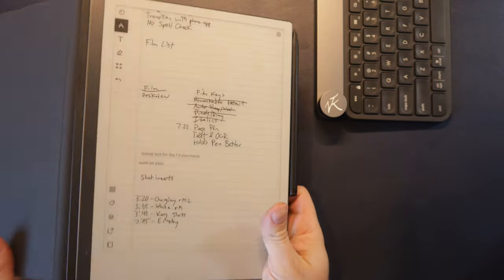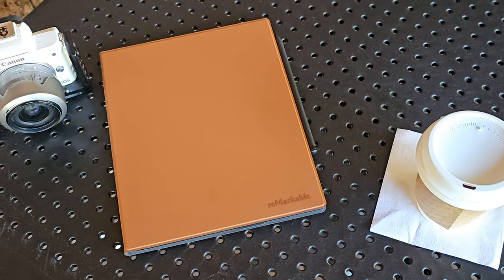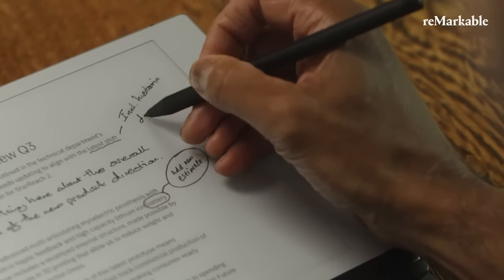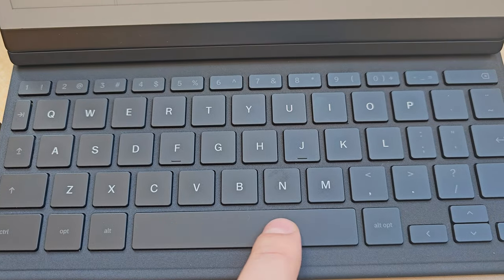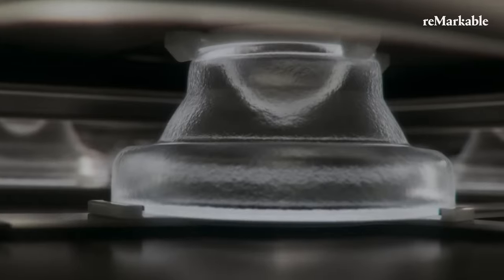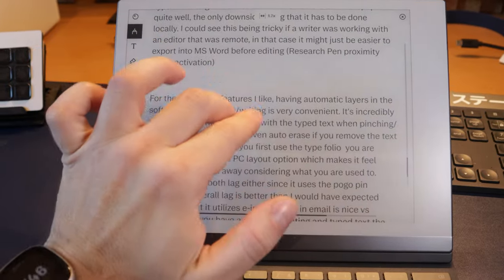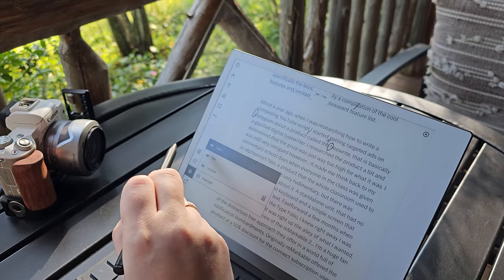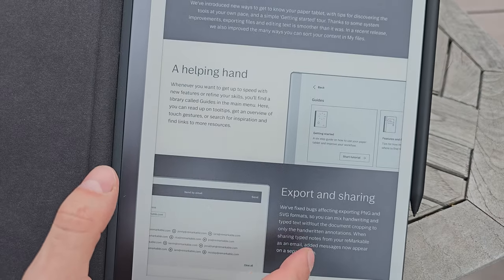reMarkable Type Folio - Long Term Review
I've been using the reMarkable Type Folio for the past 6 months as a supplement to the regular Folio the team offers. It's added a new element to the rM2 and a unique way to interface with it. I hope you find this useful and please let me know below if you have any questions.

reMarkable 2 bundle
Aftermarket Folio Book

0:00 Intro
0:38 Freewrite Traveller
1:03 Alphasmart Neo 2
1:36 reMarkable Announcement and product launch
2:22 Physical Features
3:34 Keys
4:23 Typing Sound Test
4:35 Unpleasant Feature List
6:31 Cool Features
7:33 Outro and Future Video Ideas